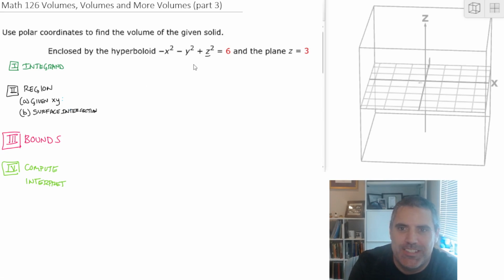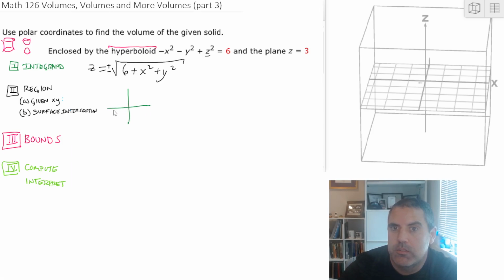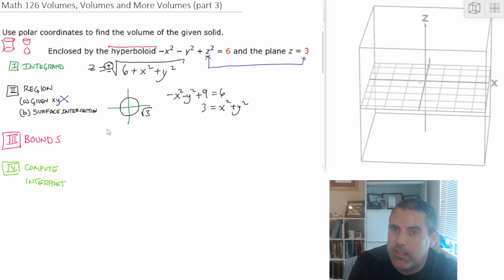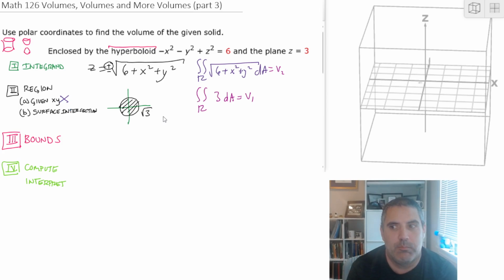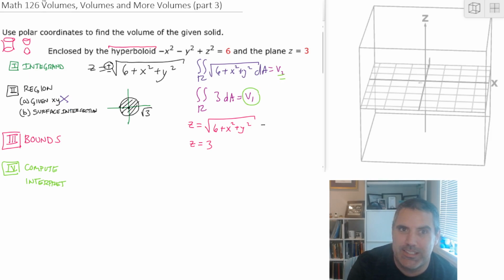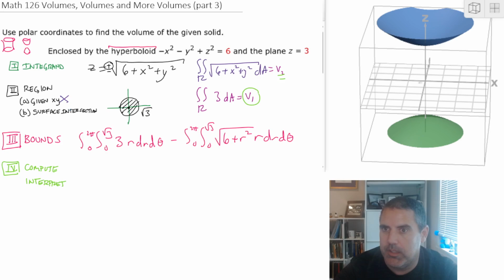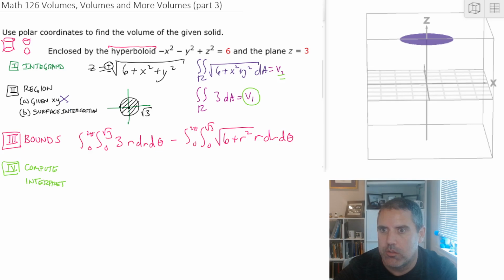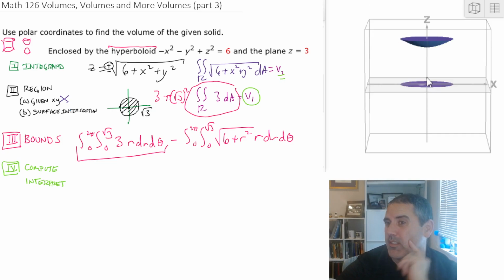Volumes, Volumes and More Volumes (Math 126 Edition) - part 3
Yes another example, let me know if this is helping in the comments!

Time-Stamps:
00:00 Step 1: Find the integrand... z = ??
00:40 Step 2: Draw the region
02:20 Tip to know which is bigger
02:50 Step 3: Bounds
04:30 Step 4: Compute and interpret